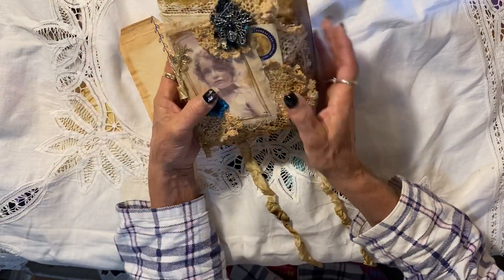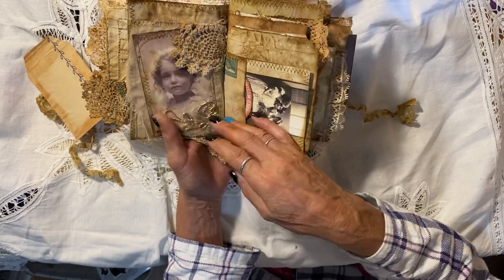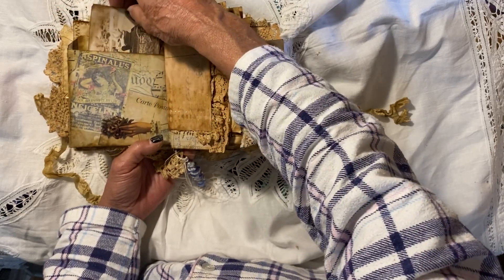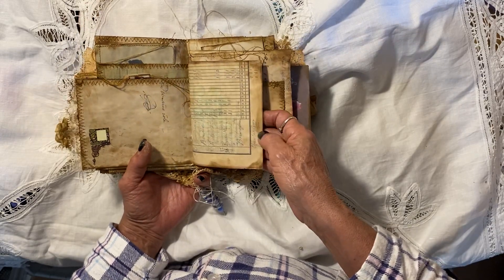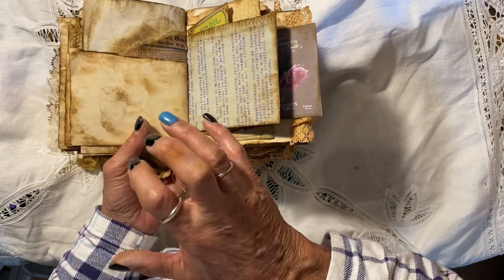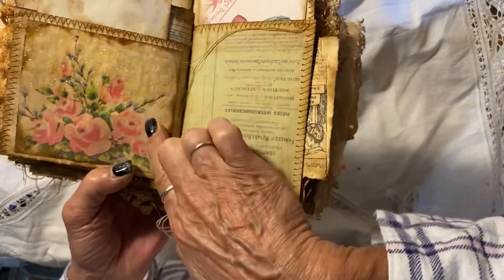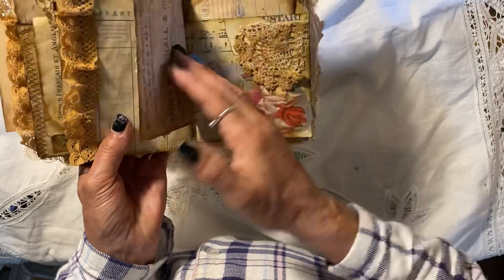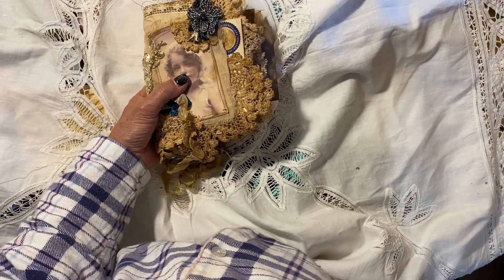Little Amelia journal (SOLD)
Pretty Amelia In lace